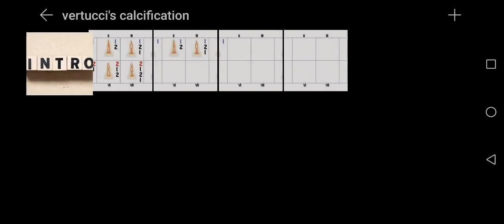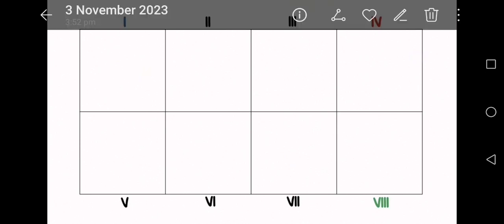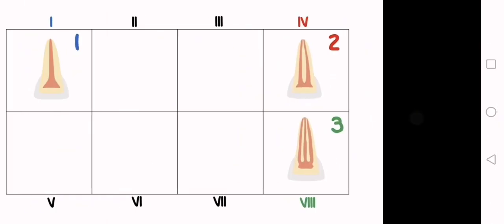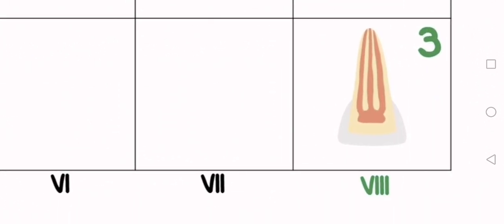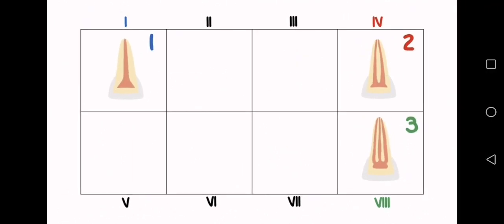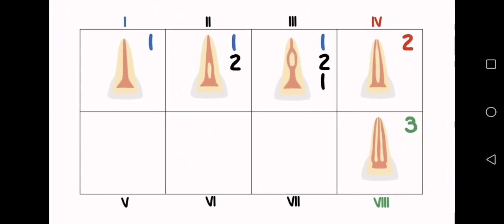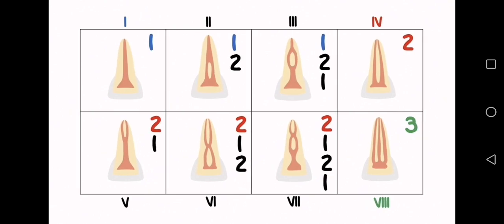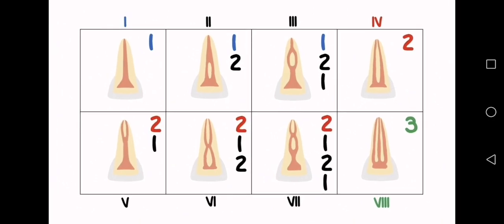vertucci's calcification - endodontics ch-2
First number always representing number of apexes

The "1" after then represents a fusion,
and the "2" after then represents separation.